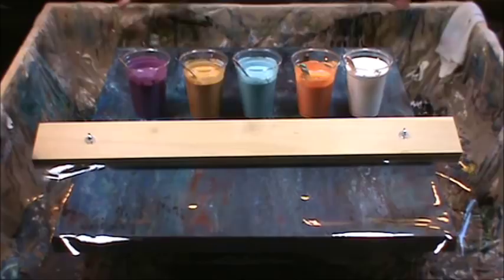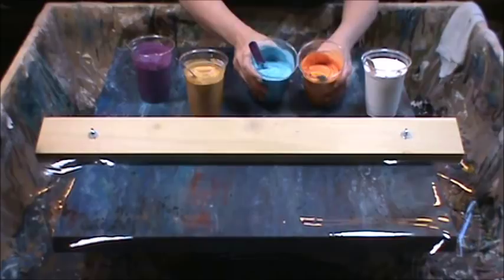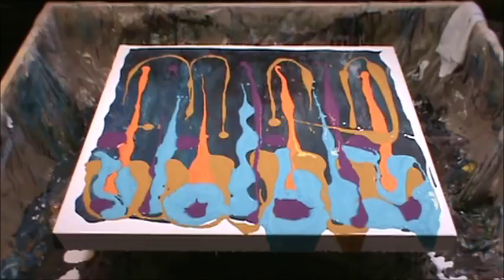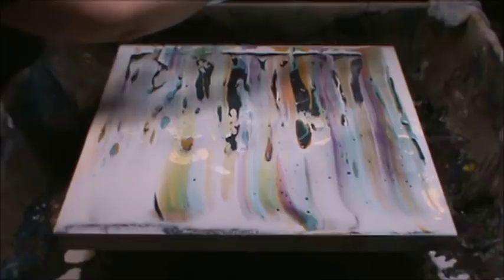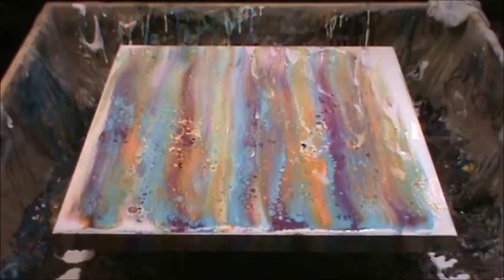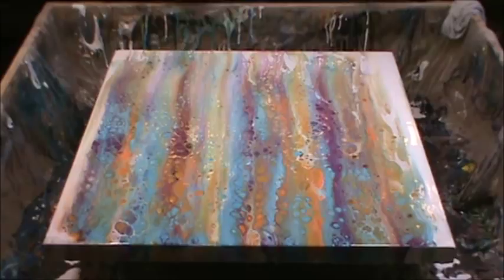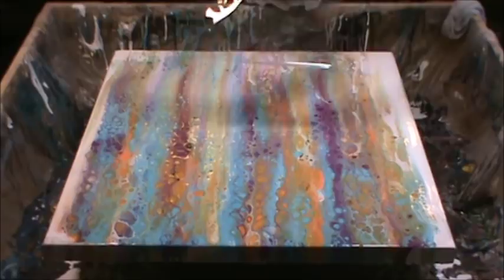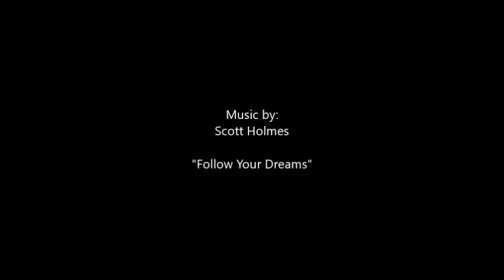KMS 13 ~ Acrylics and Floetrol - Drag'n Swipe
Acrylics with Floetrol, in a drag'n swipe method.
On wood panel 26.6" x 30"

Donations are very appreciated but please don't be extravagant, it's just to help with some of the costs (tape, Floetrol, paint, canvas etc.) of producing the videos. If you would like to help, you can donate through the link below, or go to the Channel Support link on my channel page. Thank you in advance, every little bit helps.

I have started receiving a lot of questions and requests regarding how and where I get a lot of my supplies. I can tell you that I get a lot of my supplies from a few sources.
What this means is, I can list the supplies that I buy (and from who), all in one place. If you happen to see something during a video, and you’re interested in that item (say… Yupo paper, or a torch), you will probably be able to find that item by going to my Art & Studio Supplies page, by going to my website at: KimMcDonaldStudios.com. If you order through the item links there, I will receive a small percentage of the purchase. This will allow me to afford art supplies and other costs associated with producing videos. Special thanks to you, if you should buy something through any of the links. Your support for this channel is so greatly appreciated. Here's a shortcut to that page:

And remember, if you are looking for something specific, just let me know and I'll do my best to add it.